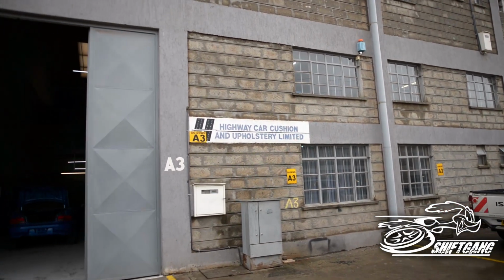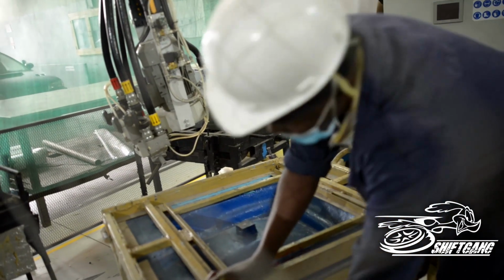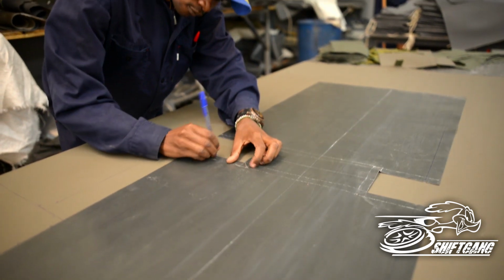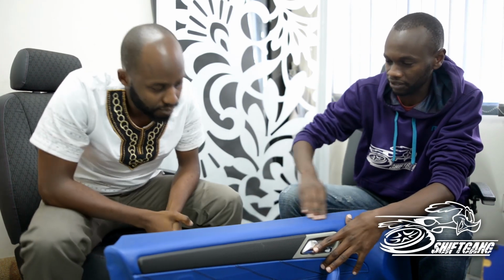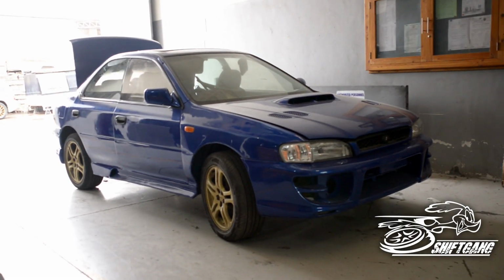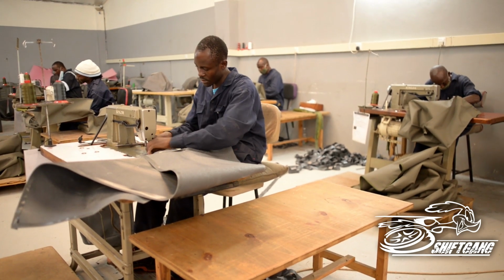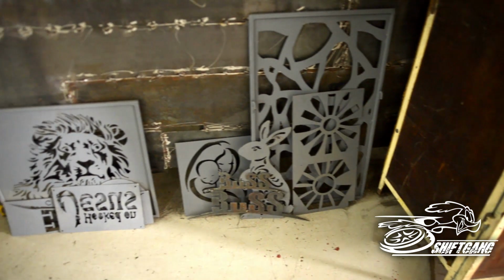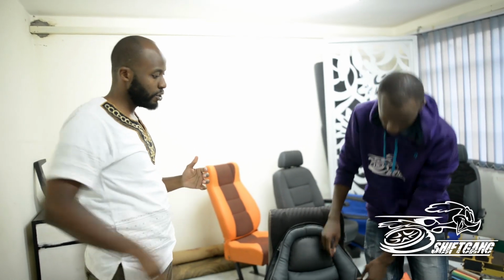Shiftgang : Interior Restoration with HCC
The place to go when you need the interior of your car done.